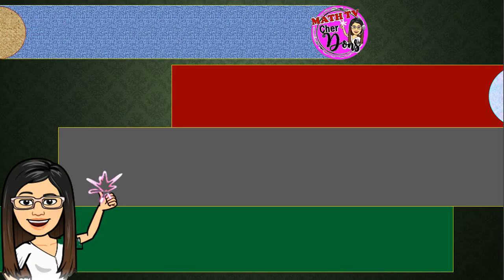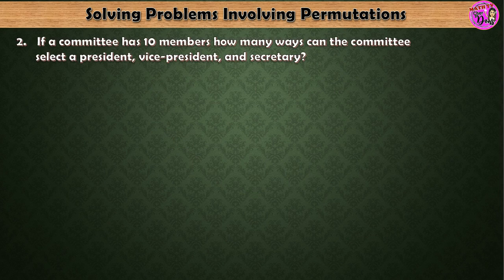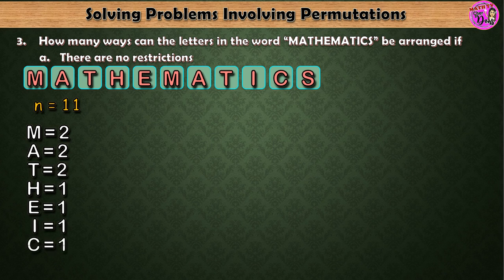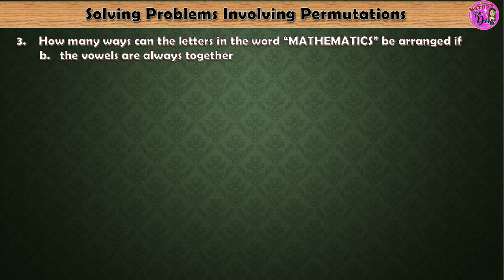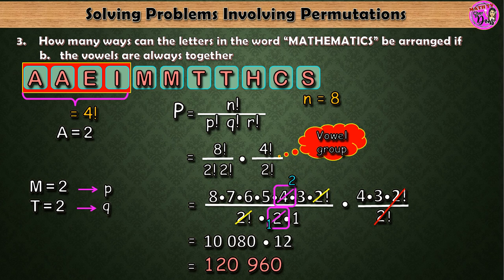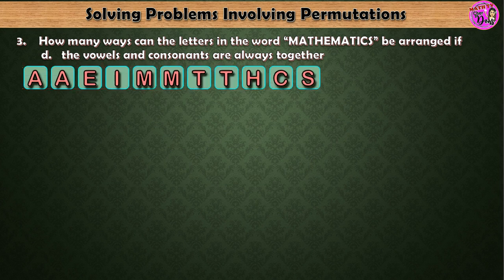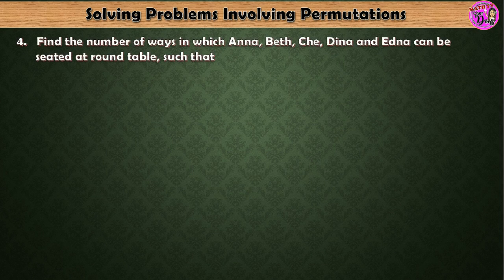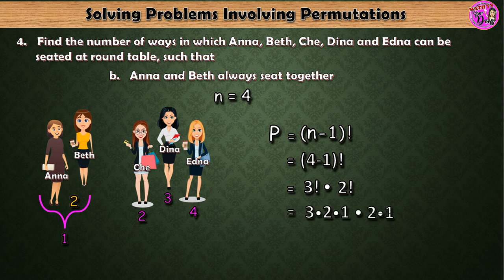Solving Problems Involving Permutation | Math 10 | 3rd Quarter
Hello MATH buddies!

In this video lesson we will solve problems involving permutation. Enjoy learning and have fun!

Have a GREAT day and GOD BLESS everyone!